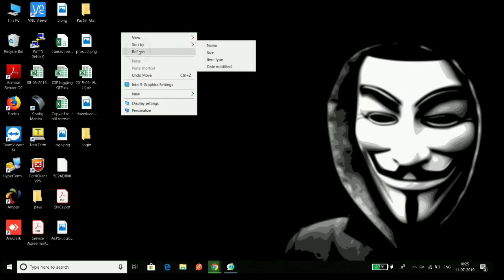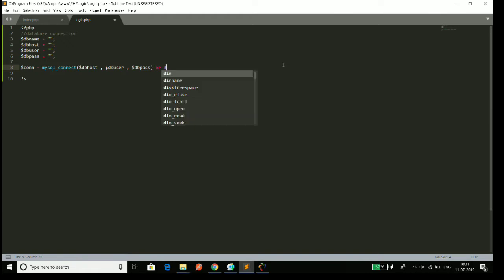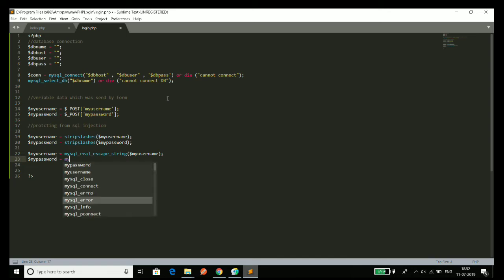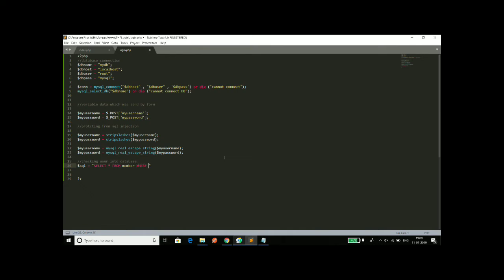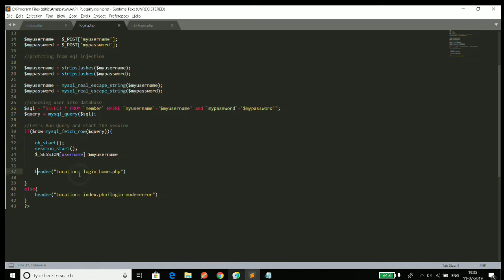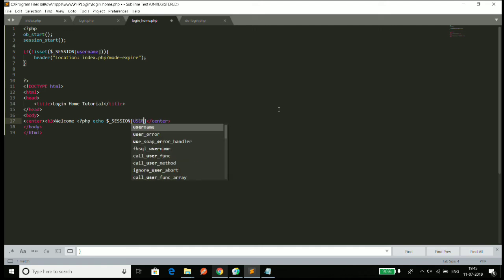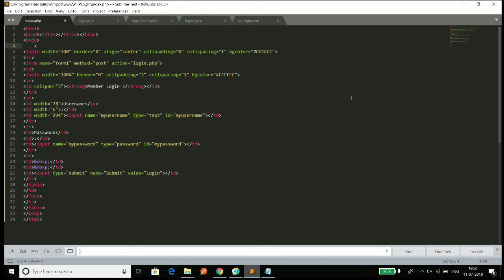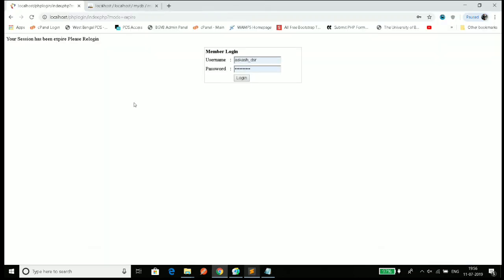How to make a Complete Login System in PHP and MYSQL?How to Make PHP Login System.?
How to Create a complete login system in php ?
how to make a secure login system in php ?